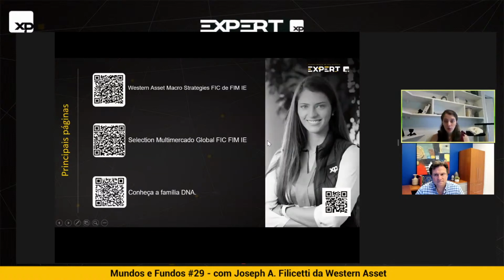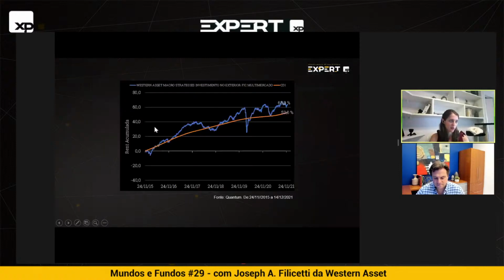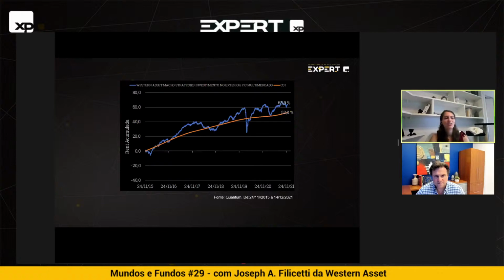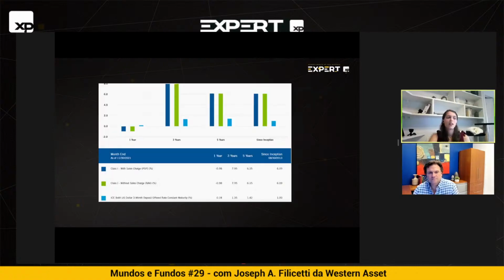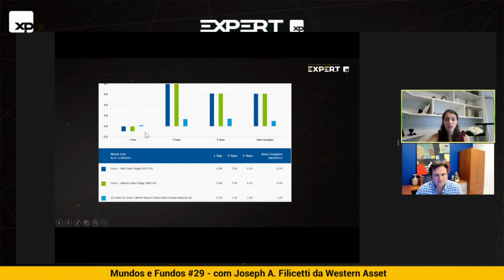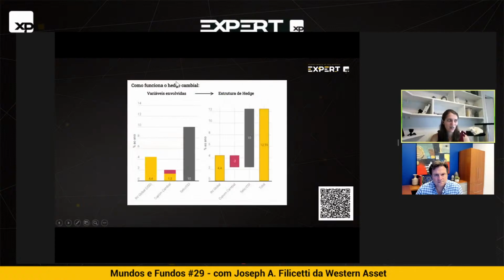Mundos e Fundos #29 - com Joseph A. Filicetti da Western Asset (Áudio Original)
No episódio 29 da série Mundos e Fundos, a analista da XP Allocation, Nathalia Sá, recebe Joseph A. Filicetti, especialista de produtos da Western Asset, para uma conversa sobre a gestão de fundos Macro no cenário internacional.